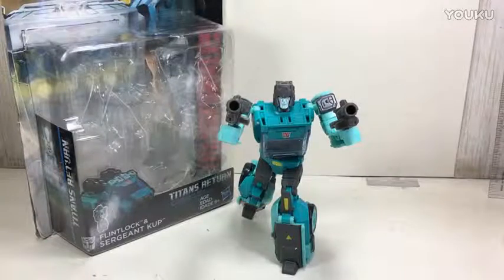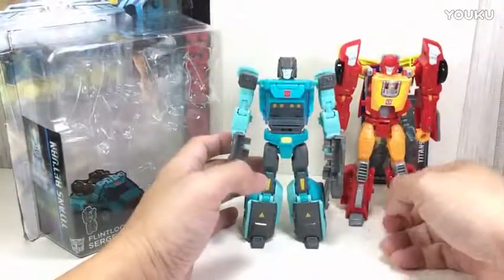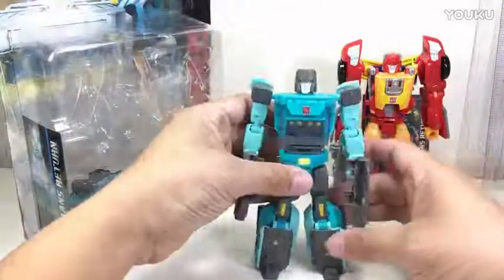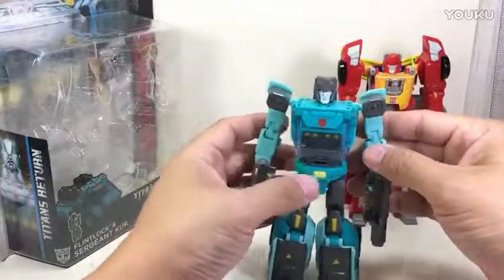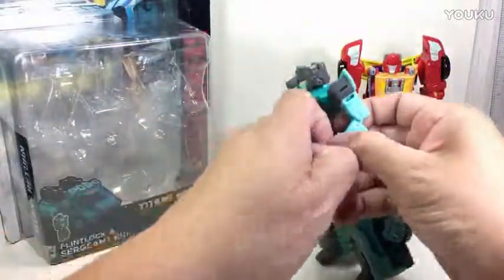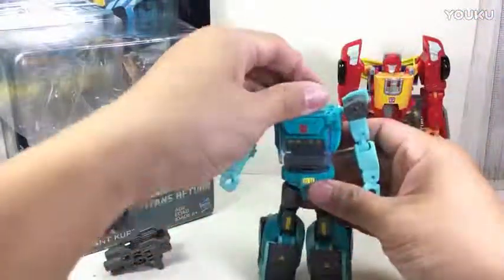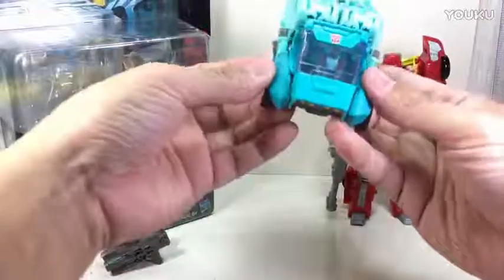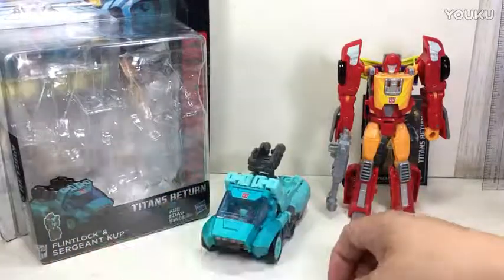Transformers Series , Transformers toy evaluation Titan regression enhanced level sensor cup